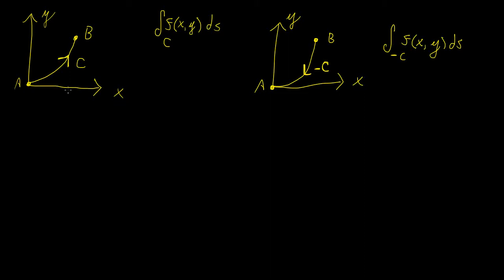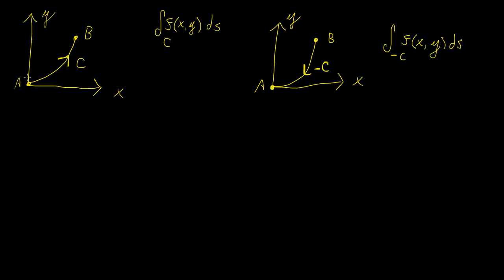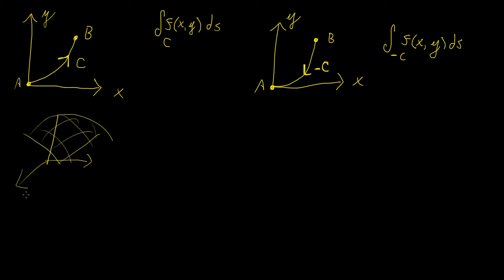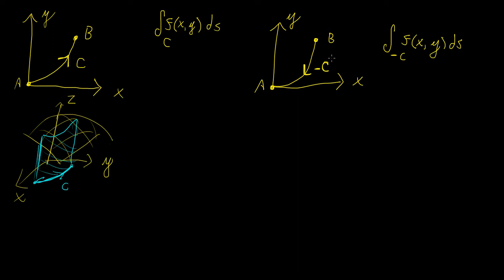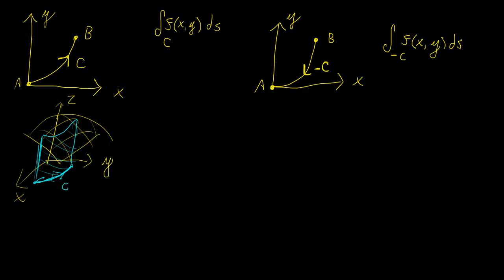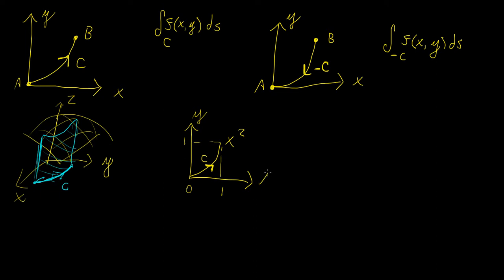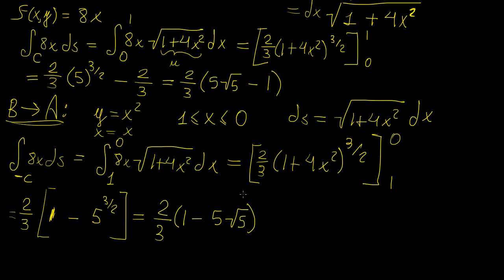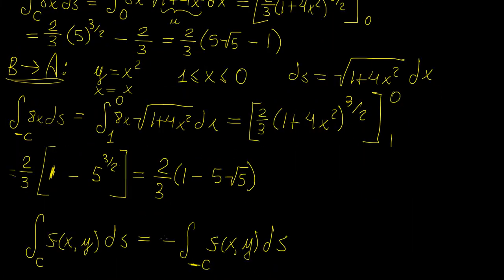Orientation of line integrals | Vector Calculus | LetThereBeMath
When calculating the area under a curve, if you reverse the limits of integration, the answer is the same but its sign changes. What would happen if we do the same along a contour C for a line integral?